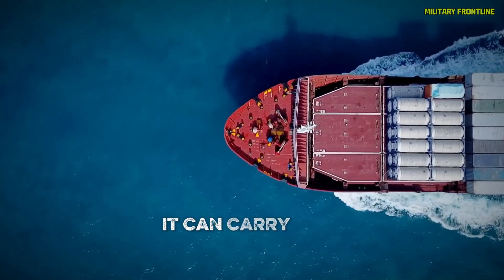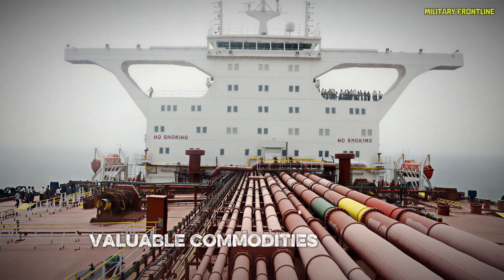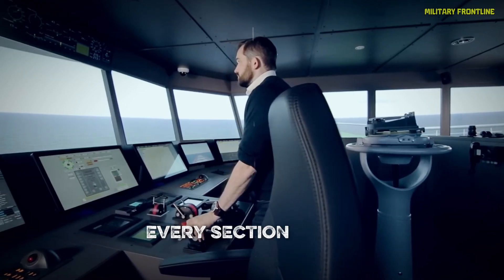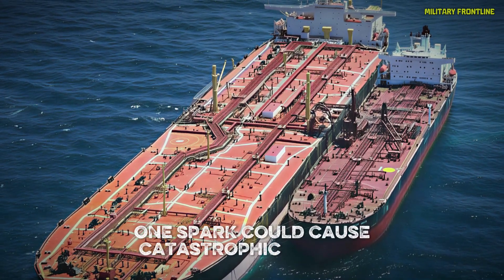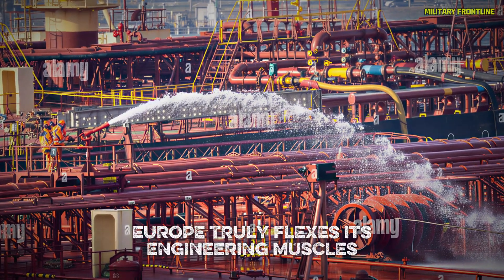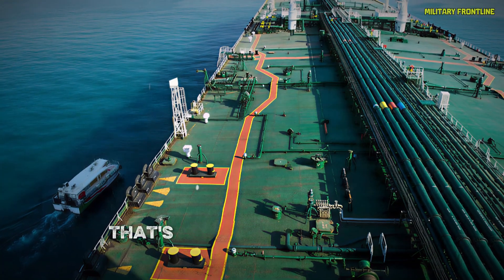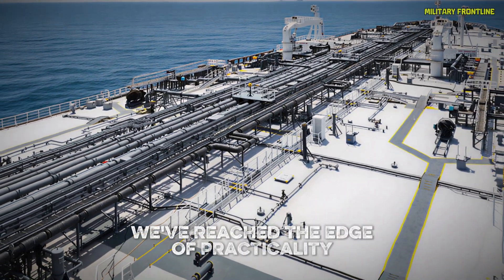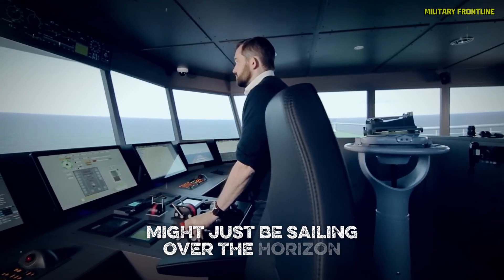The GIANT Oil Tanker That Will CHANGE The Shipping Industry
Ever wondered how the world’s biggest oil tanker actually works? In this deep-dive documentary, we explore Super Tanker Europe — a floating fortress of steel that carries nearly half a billion liters of crude oil across the planet. From the groundbreaking Isherwood system to the massive two-stroke engines that power this 380-meter giant, discover how human innovation turned an impossible idea into one of the most powerful machines ever built.

Join us as we uncover the hidden engineering behind double-hull safety systems, inert gas technology, and the mind-blowing powertrain that keeps global trade alive. This is more than just a ship — it’s a blueprint of human progress.

🌎 Dive in and explore:

How supertankers revolutionized global oil transport

The genius design behind double-hull safety

The insane power of marine diesel engines

Real-life footage and insights from maritime engineers